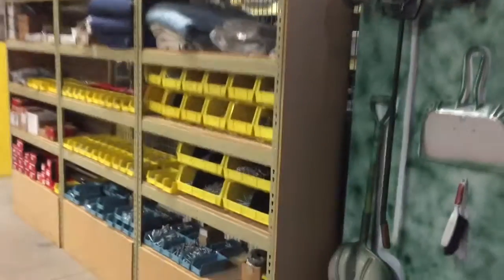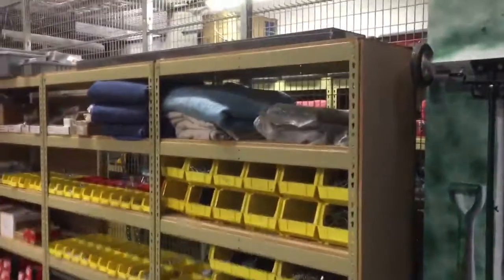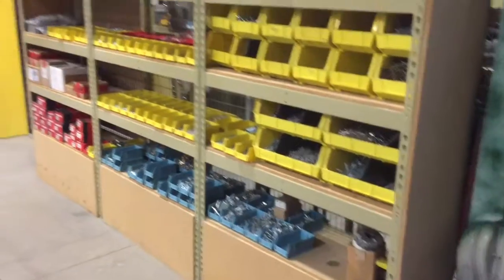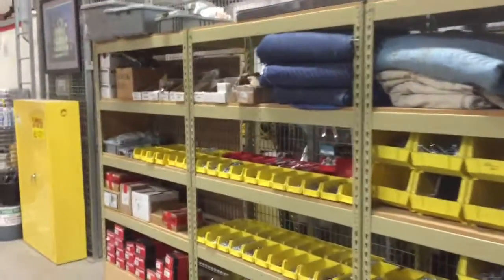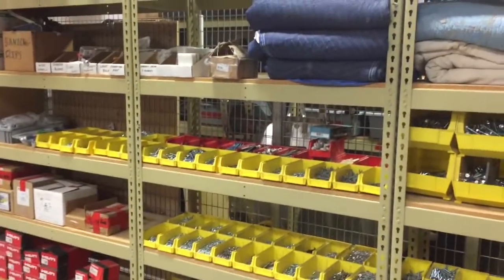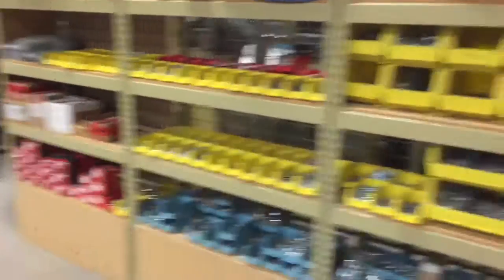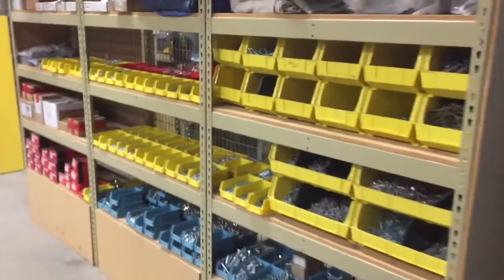Shop 5s 2sec Lean class - jmartineau